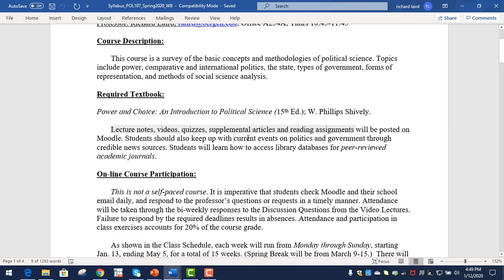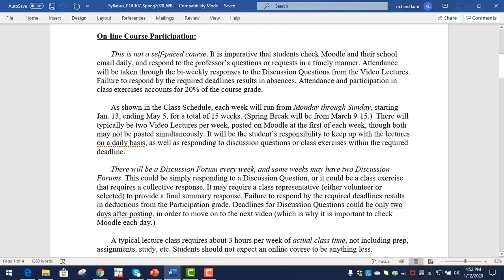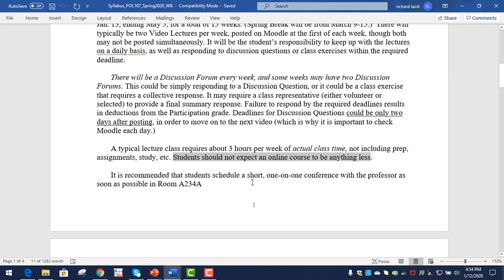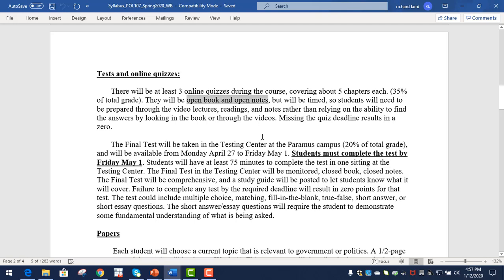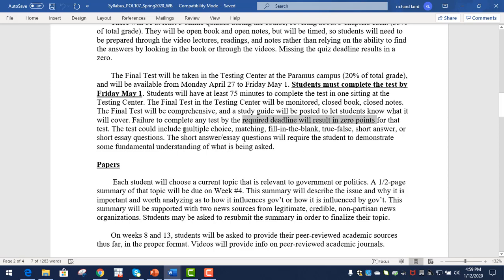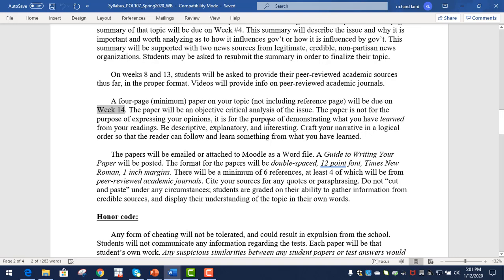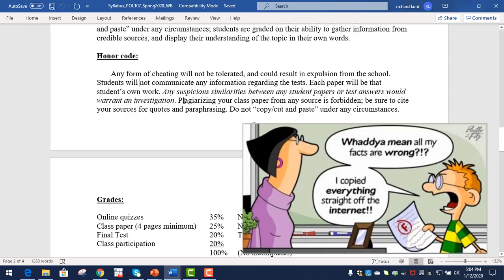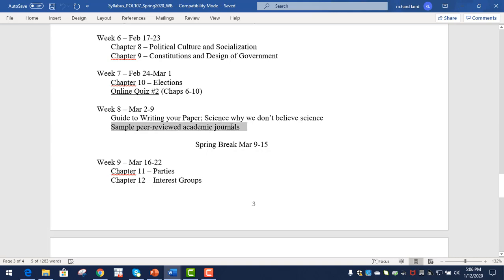Intro IP Spr2020 proj